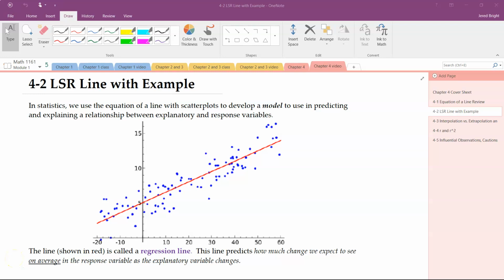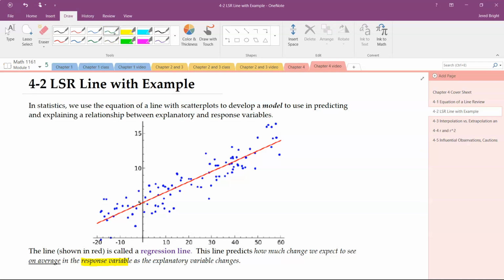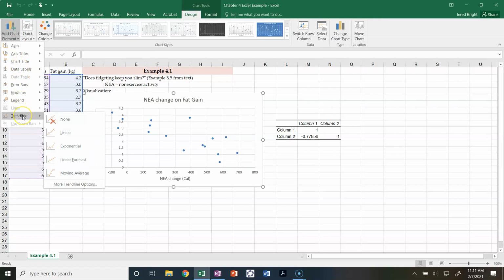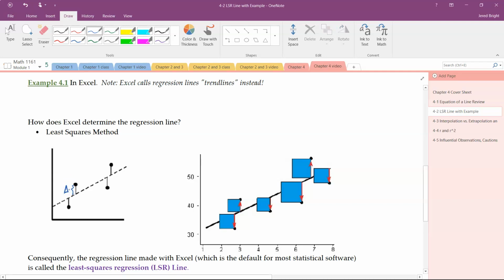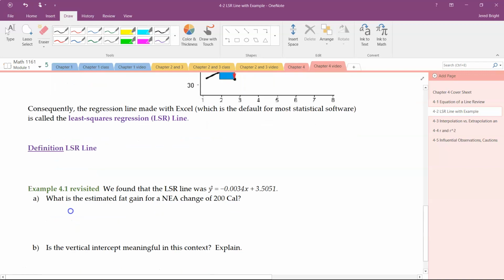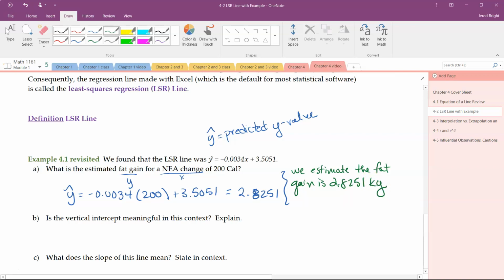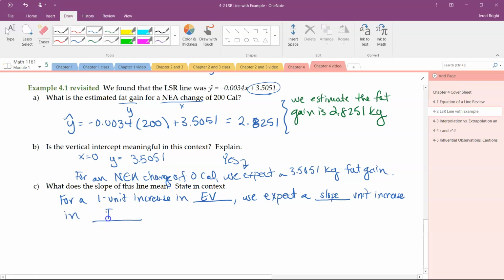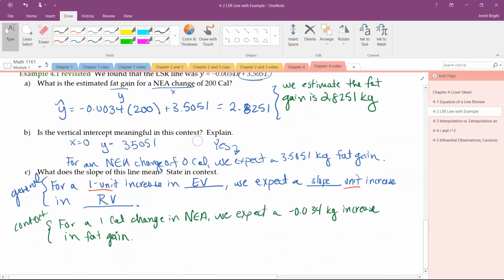4-2 LSR Line with Example